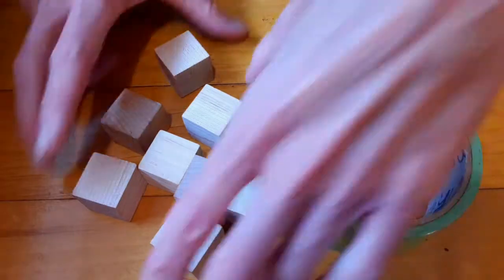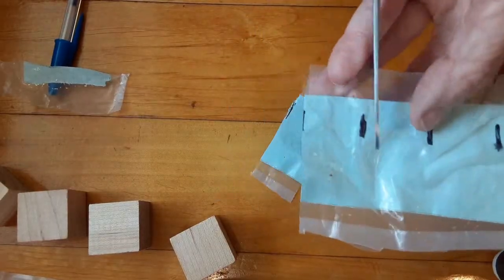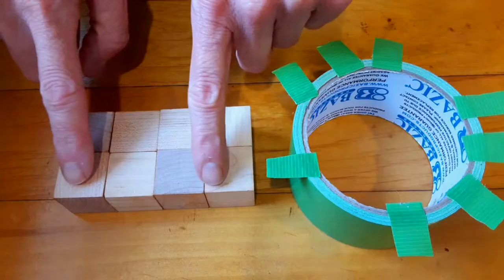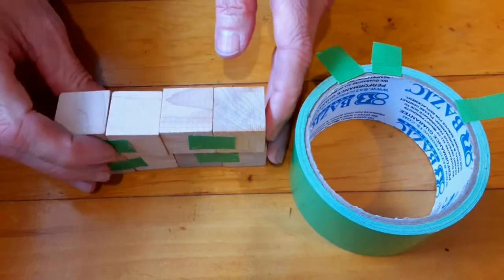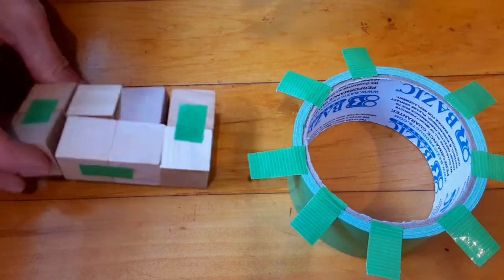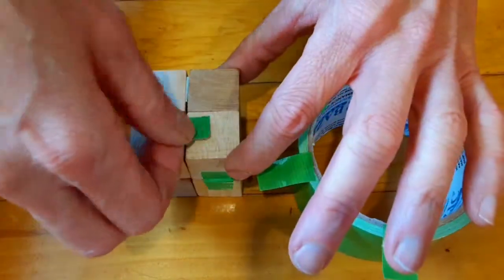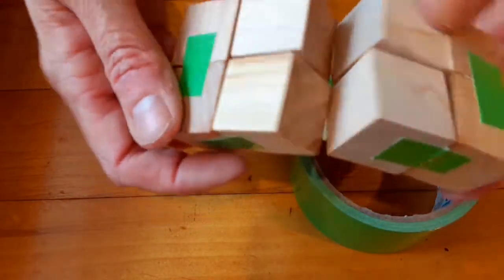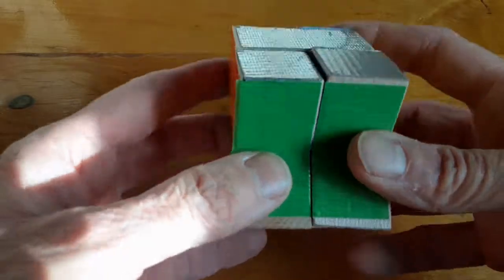Make Endless Cubes with Ann, 1/4/2021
Learn to make your own fidget toy with Ann! Endless Cubes - also called Infinity Cubes - are a mind-boggling mathematical shape that will provide you with hours of entertainment. You'll need eight cubic blocks and some duct tape for this project.

Endless Cube Take & Make Kits will be available for teens in all ImagineIF Libraries, beginning Monday, January 4th, 2021, while supplies last.